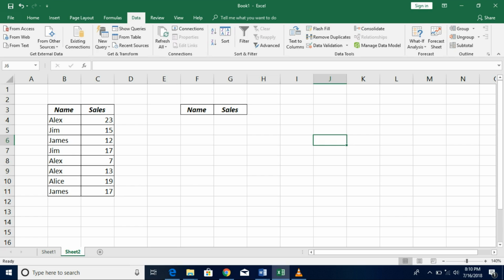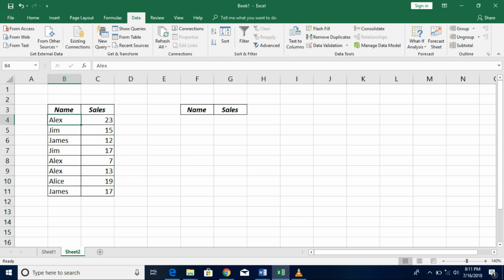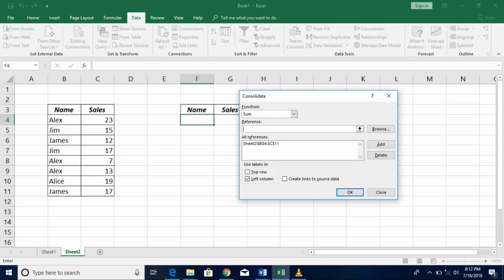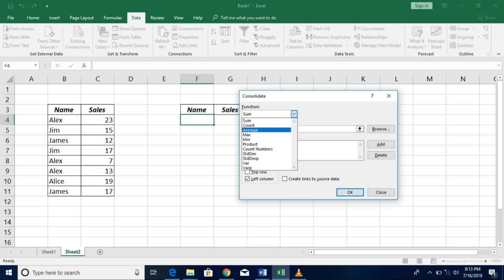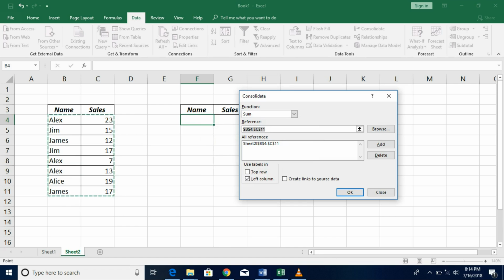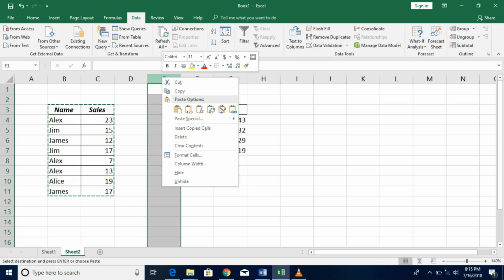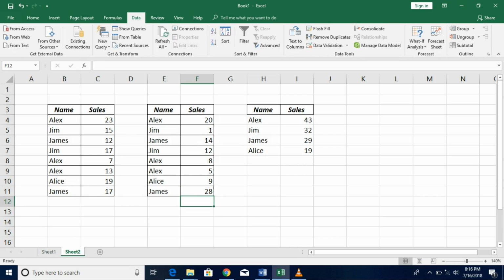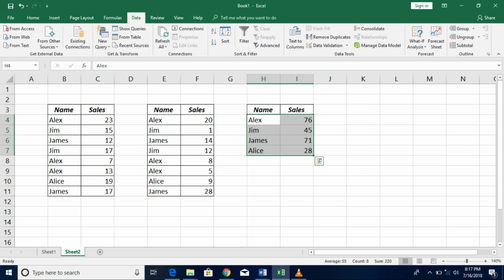How to use CONSOLIDATE in MS Excel 2016/2013/2010 tutorial by Neeraj Kumar Singh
This video will give the understanding of Microsoft Excel 2016/2013/2010 about Consolidate option. This tutorial will navigate through how to use consolidate in MS Excel. This video will answer

How to use consolidate in excel
How to consolidate data in excel